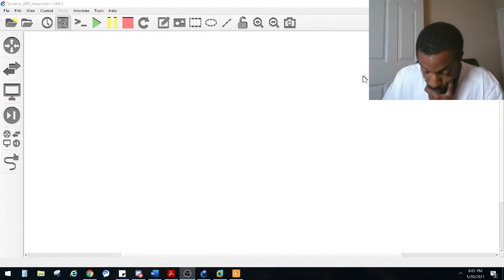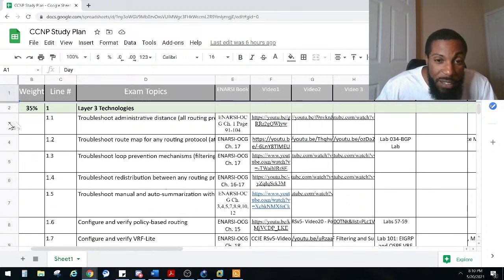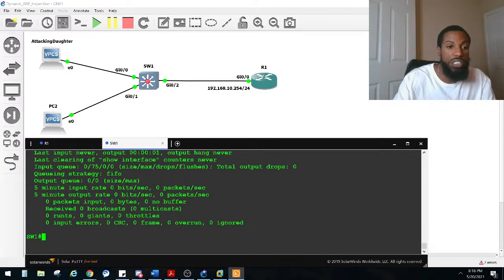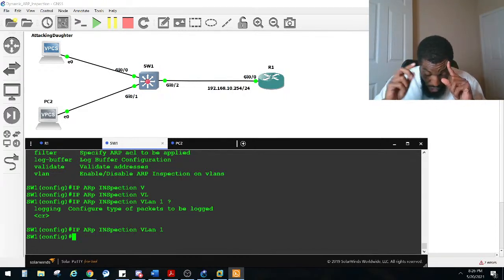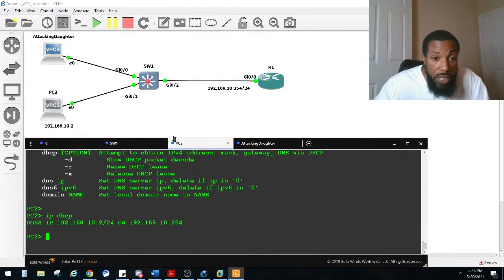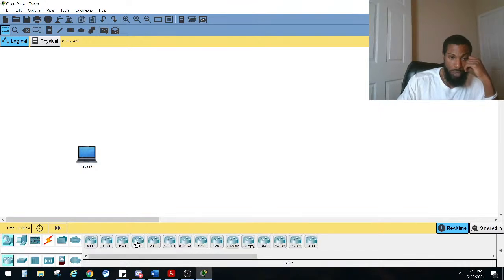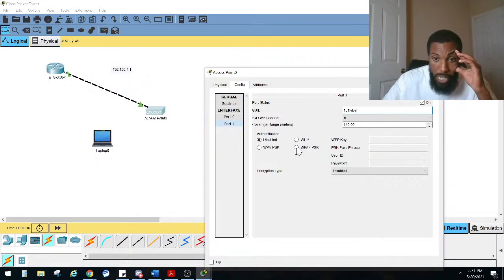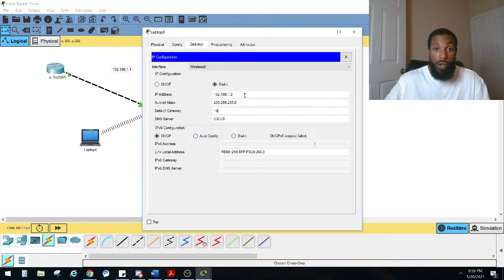NetworkBruh LiveLabs E70 (Configuring Dynamic ARP Inspection)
You know what time it is...  BRUH BRUH BRUH!!! We are doing a quick lab in GNS3 for Dynamic ARP Inspection.

Lab Guide We used:
101 Labs - Cisco CCNA: Hands-on Practical Labs for the 200-301 - Implementing and Administering Cisco Solutions Exam